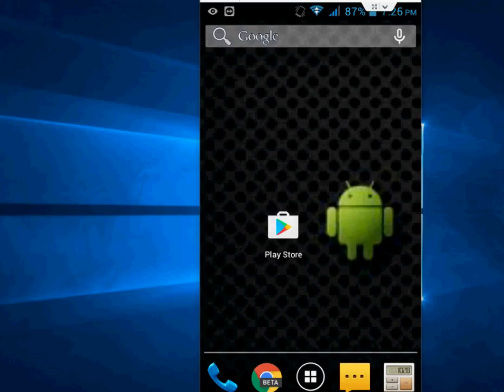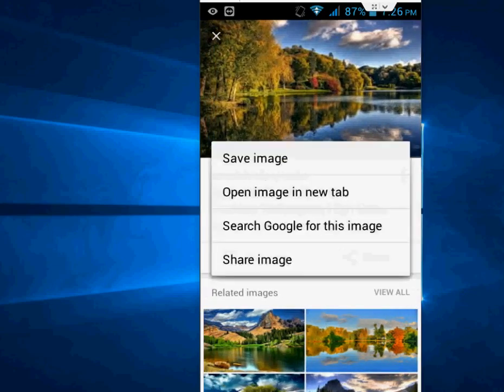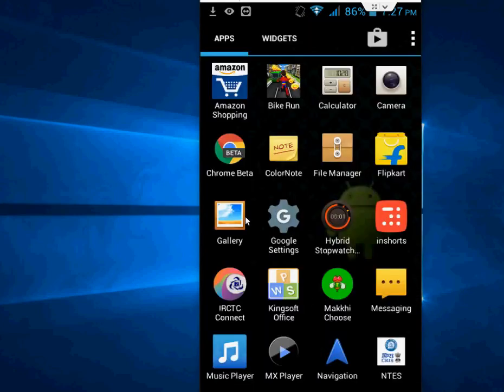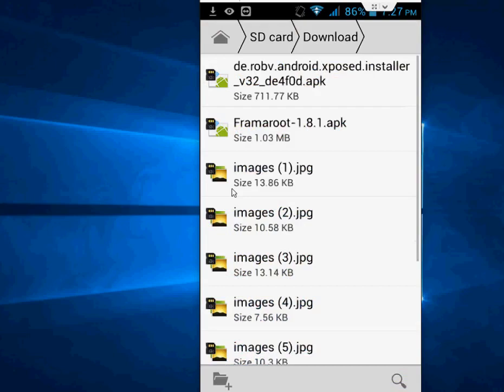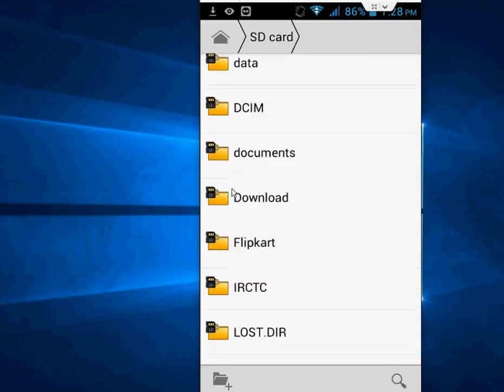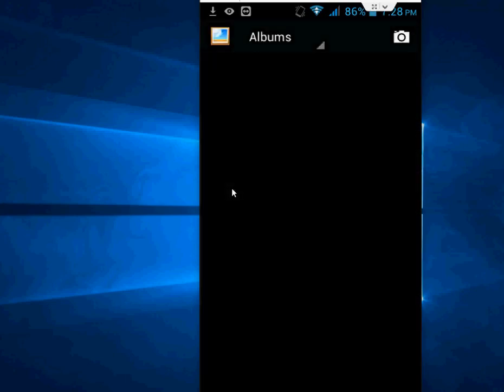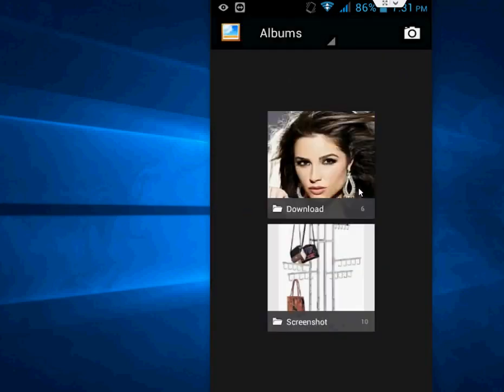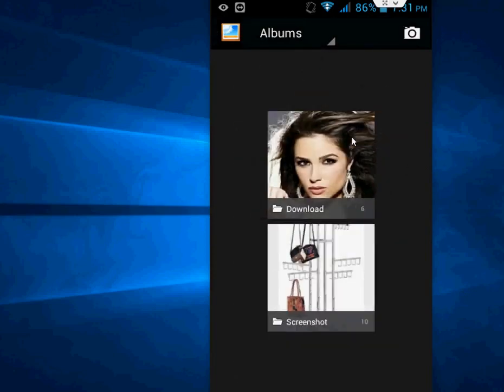How to Fix Downloaded Images Not Shows in Android Gallery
how to solve download picture not showing in android phone gallery...